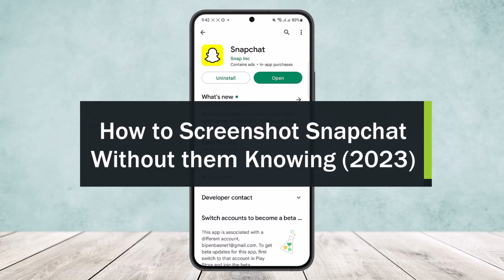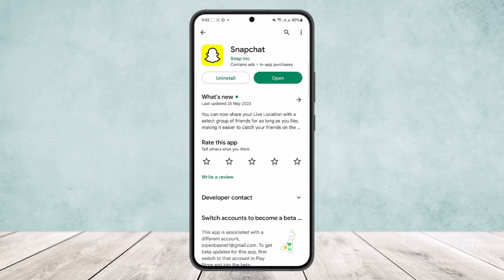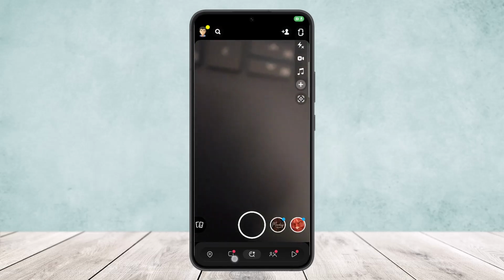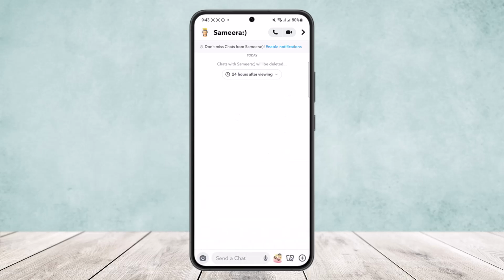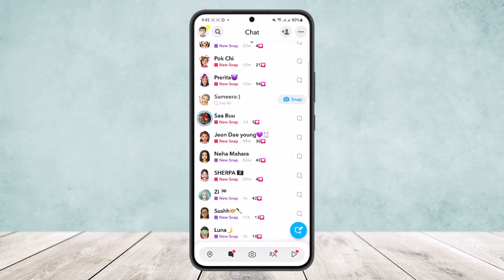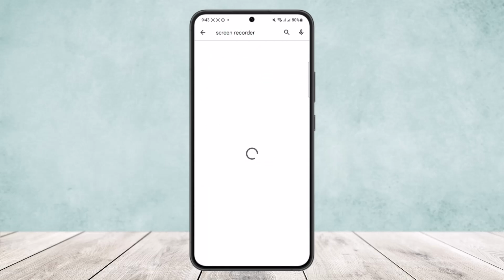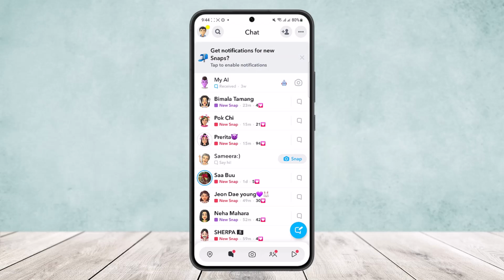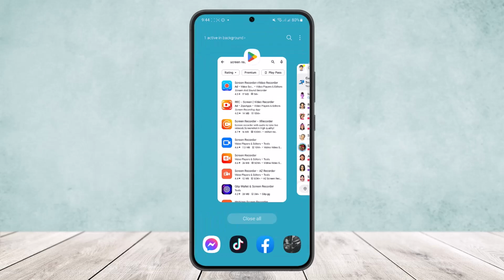How to Screenshot Snapchat Without them Knowing !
In this tutorial video, I will simply show you how to take screenshot secretly on Snapchat. So just make sure to watch this video till the end.

~ Video Chapters:
0:00 Introduction
0:12 Overview
0:25 Screen Record
1:16 Take Picture